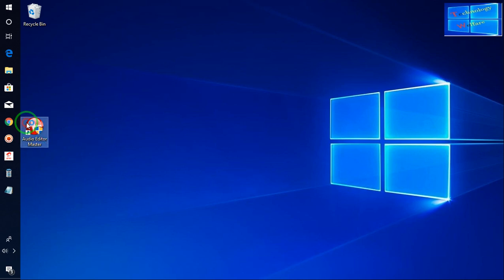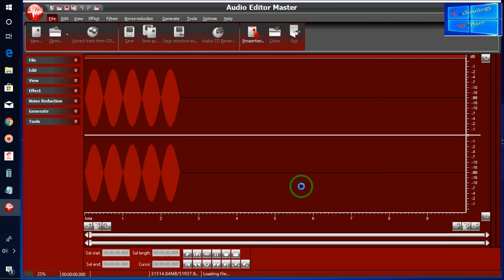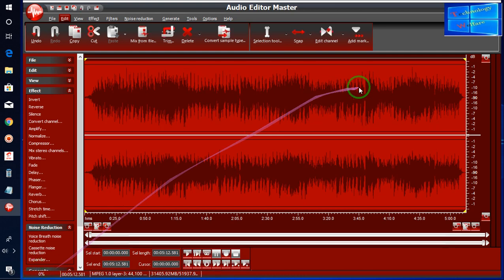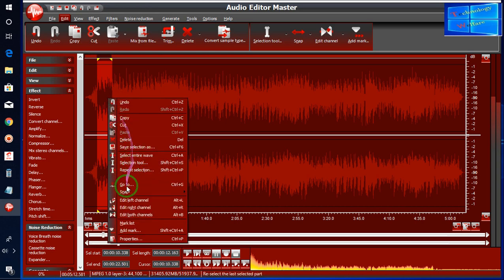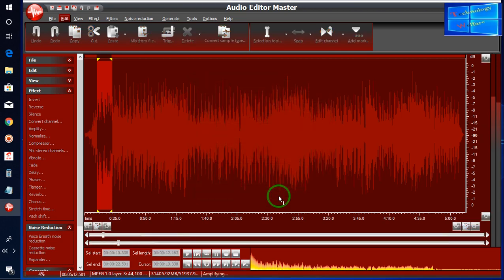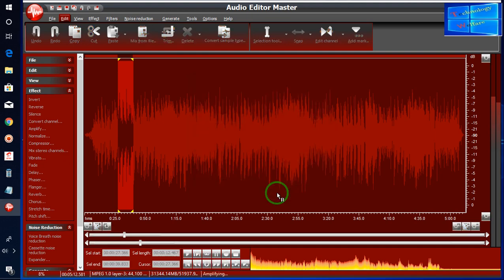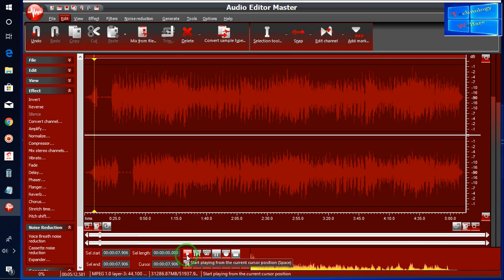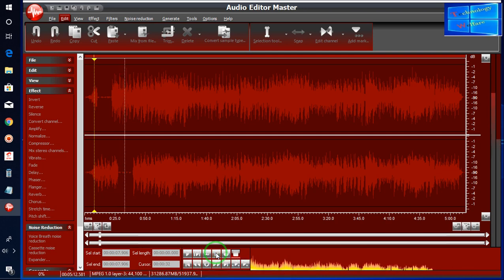Tips and Tricks-How to Channelize songs with Delay in Left/Right Speaker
Audio Editor Master is a visual multifunctional audio editing software for Windows. It allows you to perform lots of different operations with audio data. You can use Audio Editor Master to convert audio formats within all popular formats, and burn audio CDs from music files. And you can also use it to extract and convert the sound files from CD, convert text to speech, edit audio file information and more. Audio Editor Master will satisfy all your needs!

The app is currently available in English, French, German and it was last updated on 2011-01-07. The program can be installed on Win98, WinME, WinNT 3.x, WinNT 4.x, Windows2000, WinXP, Windows2003.

Audio Editor Master (version 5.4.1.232) has a file size of 14.19 MB and is available for download from our website. Just click the green Download button above to start. Until now the program was downloaded 1424 times. We already checked that the download link to be safe, however for your own protection we recommend that you scan the downloaded software with your antivirus.